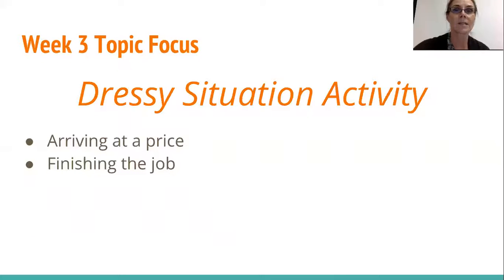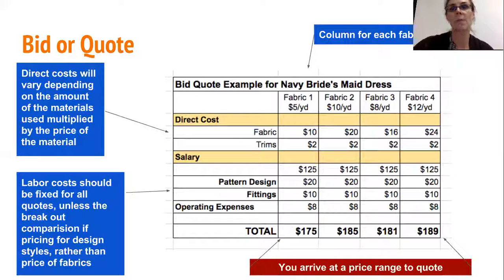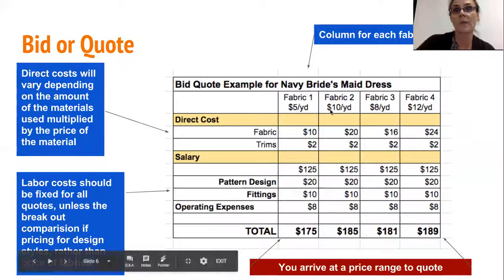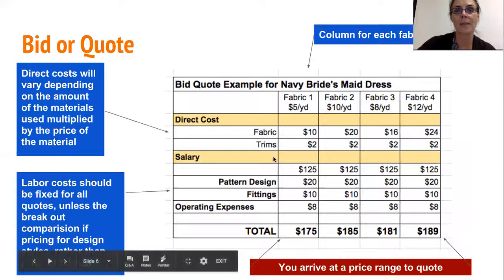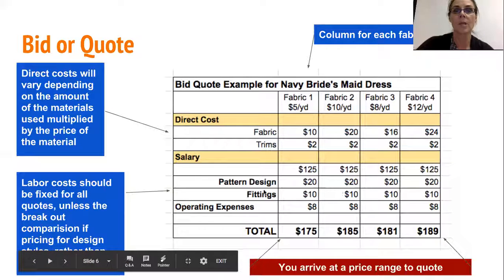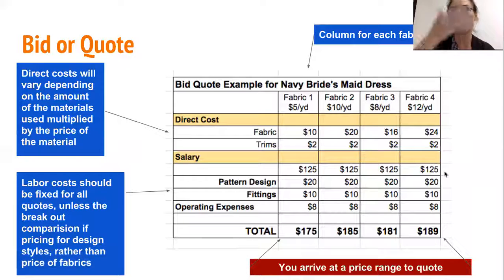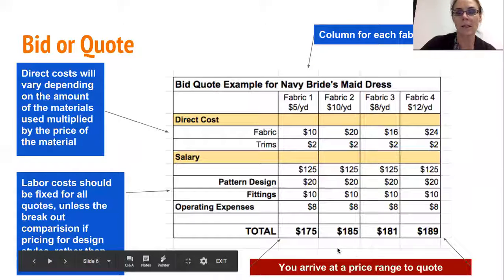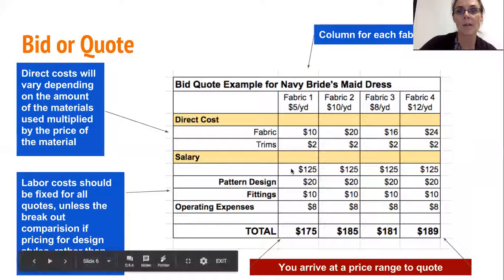FD 202 wk3 6 15 17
Recorded live lecture for week 3 in FD 202 Intro to Fashion Business